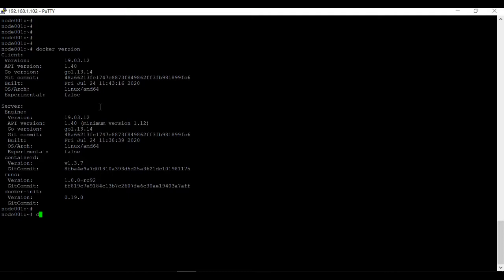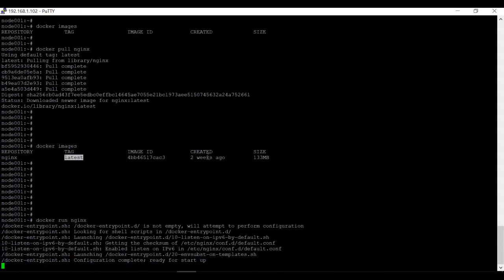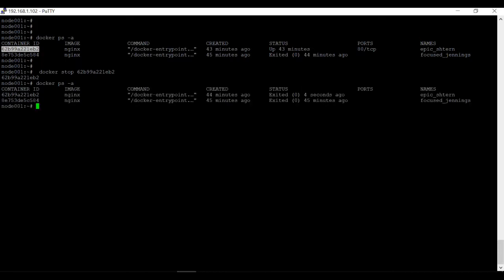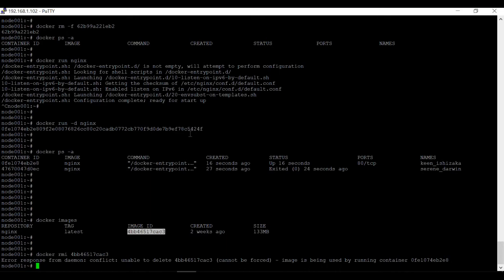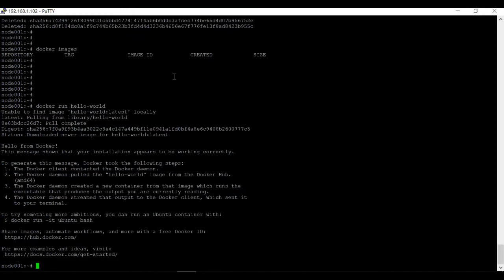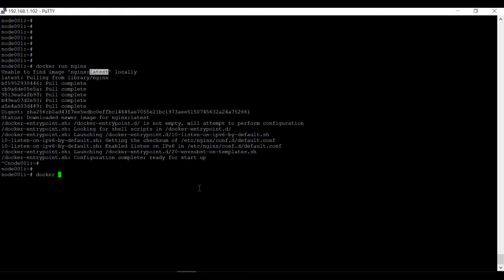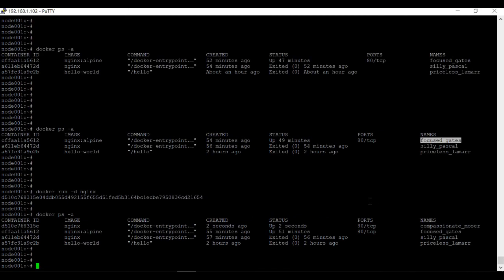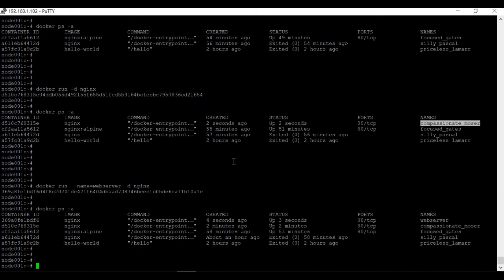Docker Tutorial : Docker Basic Commands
Start with some basic docker commands